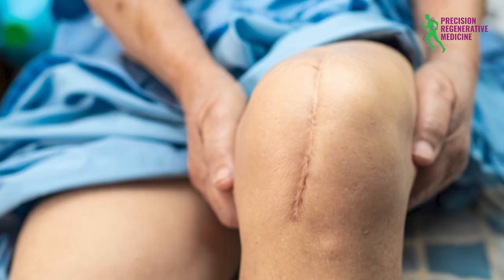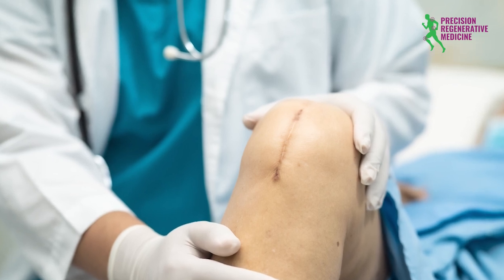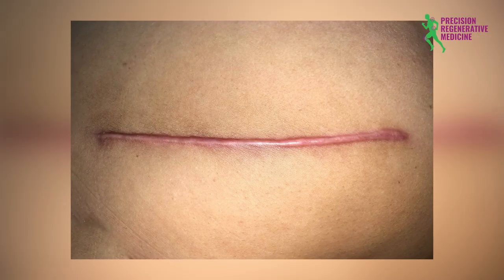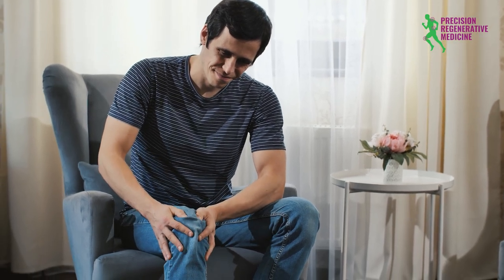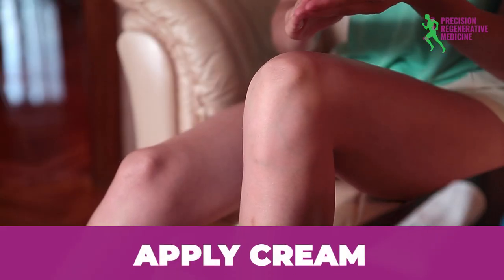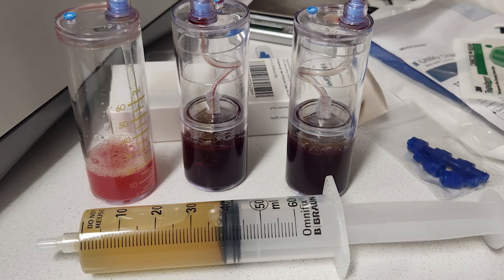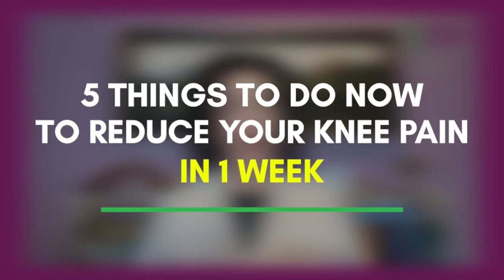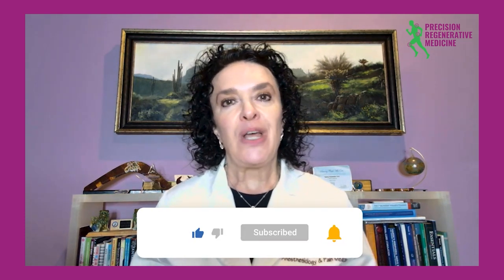Ugly and Painful Knee Scar? These Treatments Will Make It Go Away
Ugly looking knee scar or knee scar pain, tightness, or limited movement hindering your daily activities? This video dives deep into effective, non-surgical methods to finally achieve relief and regain mobility.

Take back control of your knee health! Gain valuable insights and discover effective, non-surgical treatment options to manage knee scar pain, improve mobility, and live an active life again.

Infrared Light Therapy
KT Tape
Performance and Recovery Knee Sleeve
Medial Unloader Brace for Meniscus and Medial Knee OA
Sharper Image Compact Sport Power Percussion
Heal Your DIsc End Your Pain BOOK
iNCREDIWEAR Shoulder Recovery Sleeve
iNCREDIWEAR Back Brace
iNCREDIWEAR Elbow Sleeve
iNCREDIWEAR Hip Brace
iNCREDIWEAR Wrist Sleeve
Garden of Life Protein
Moringa Leaf Powder
Blender Bottles

Chapters:
00:00 - Intro
01:16 - Sun Protection for Scars
01:48 - Creams and Scar Massage
02:28 - Injections for Scars
02:48 - Prolotherapy
05:17 - Microneedling
06:14 - Conclusion
07:13 - Outro